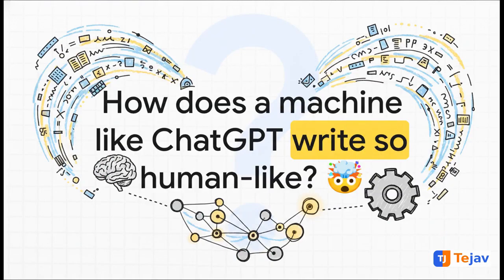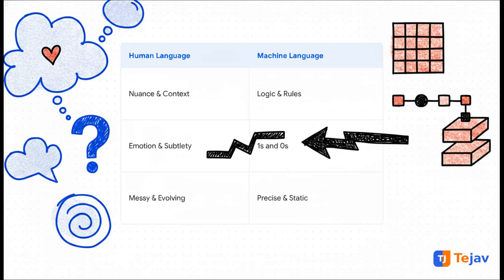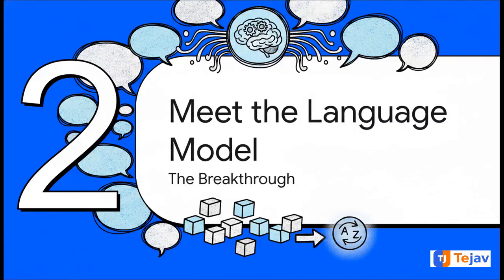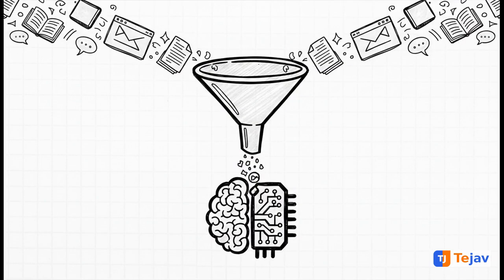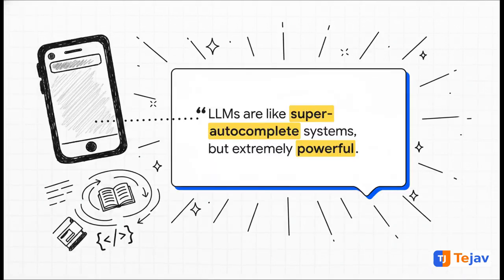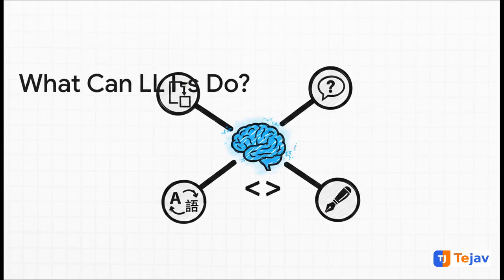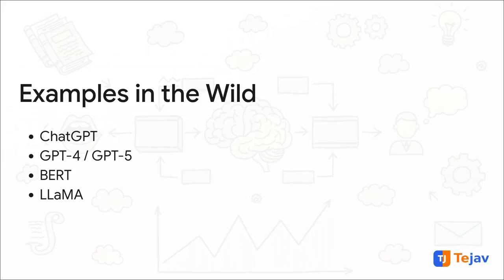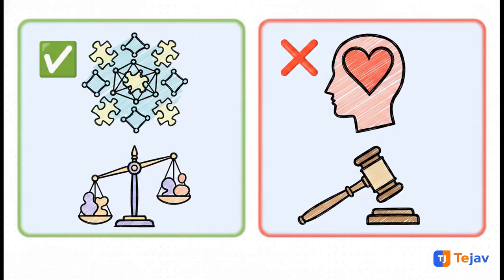What are LLMs? 🤯 | Large Language Models Explained Simply (ChatGPT, GPT-4)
What are LLMs (Large Language Models) and how do they power ChatGPT? 🤯

In this video, we break down LLMs in the simplest way possible — no complex math, just clear intuition.

🚀 What you'll learn:
• How they work (high level)
• Why they are so powerful
• Real-world examples (ChatGPT, GPT models)
• Limitations of LLMs

💡 Key idea:
LLMs don’t “understand” like humans — they predict the next word intelligently.

🔥 Covered concepts:
• Transformers
• Tokens & embeddings
• Training vs fine-tuning

📌 Perfect for:
• Developers
• AI beginners
• Interview preparation

➡️ Tokens, Embeddings, Context